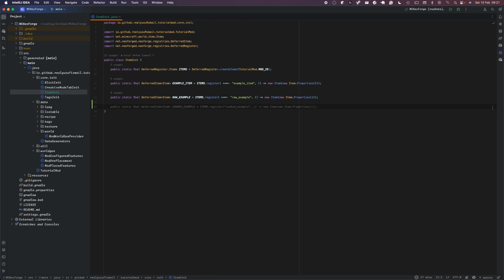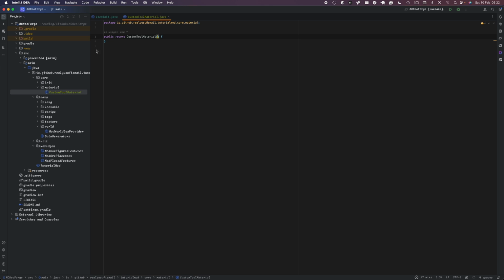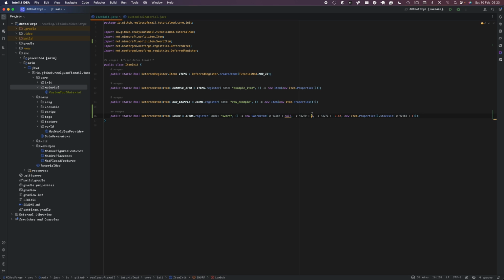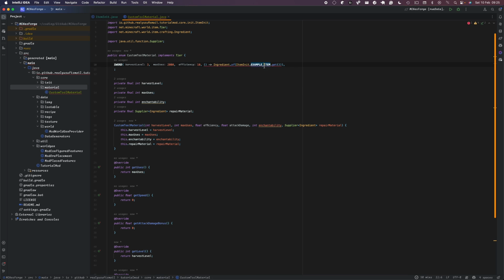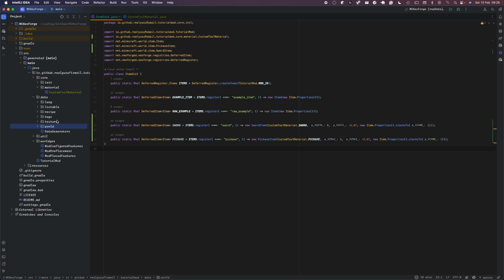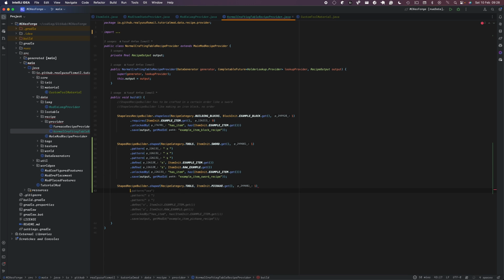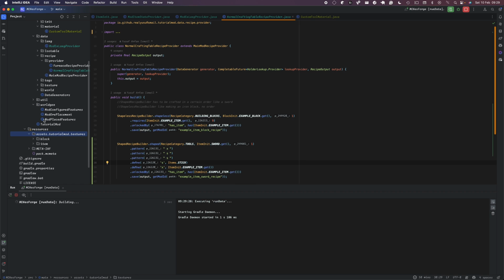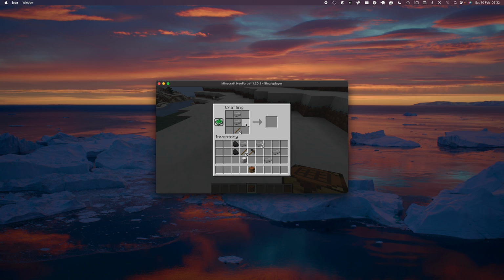NeoForge Modding Tutorial (1.20): Custom tools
Salam

In todays video in the neoforge series I will show you how to create your own tools